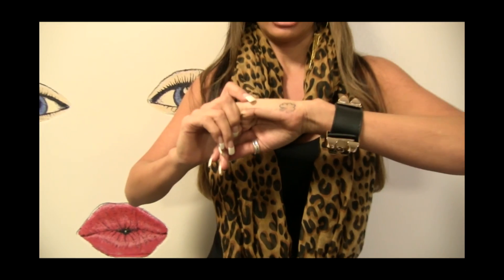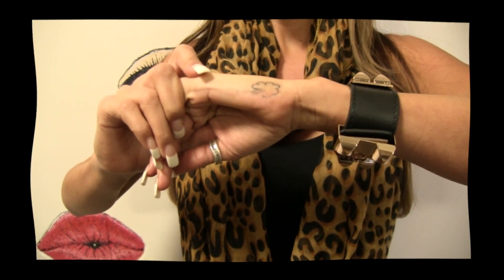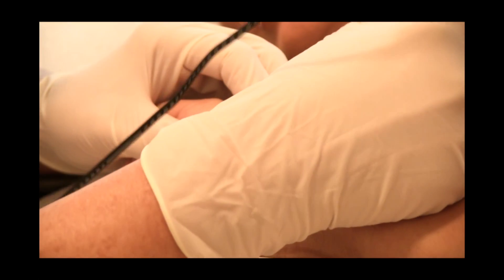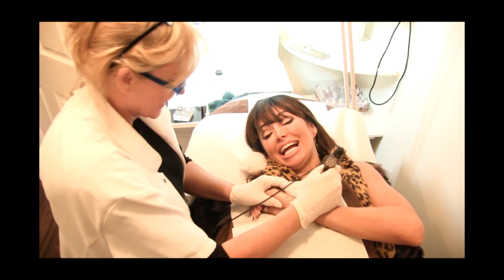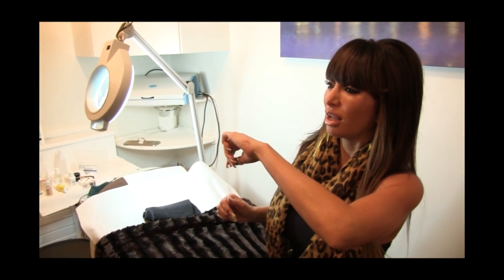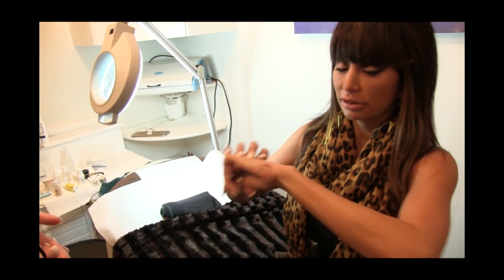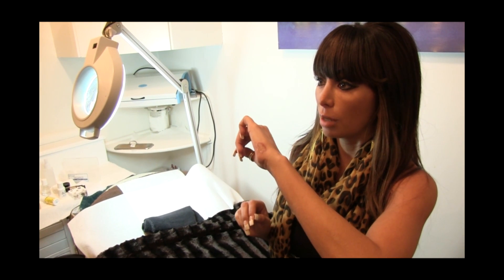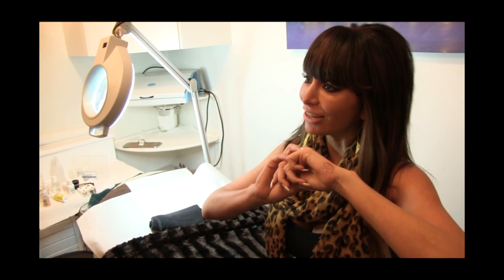Tattoo Removal Before and After Camouflage Presented by Jennifer Garnica Girlfriends Bikinis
Hi Girlfriends, so I've been dying to get this dang Tattoo Removed, for awhile now and I'm very happy with the outcome. Her technique is called Camouflage tattooing it's is also known as paramedical makeup and can benefit those who have scars resulting from accident, surgery or health conditions. Camouflage tattooing is an art that requires a conscientious approach. There are many wonderful pigments available for this type of work. Stephenie's artistry is apparent in this area given her ability to choose and apply the right colors once she has assessed her clients' specific needs.
I'm very happy with the outcome as you can see in the after picture. Attached is her information, don't forget to mention you viewed this video for a discounted rate.

Stephenie's Manhattan
806 Manhattan Beach Blvd.

Please join me every week as I post new and exciting videos about my life, fashion, beauty, and the Ins and Outs of running my bikini company